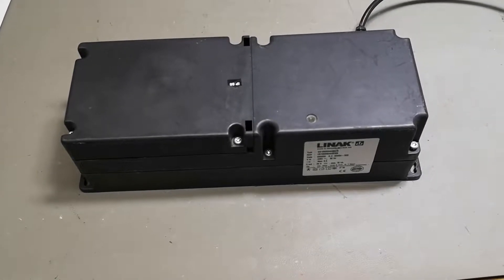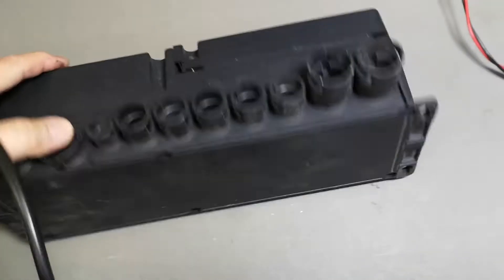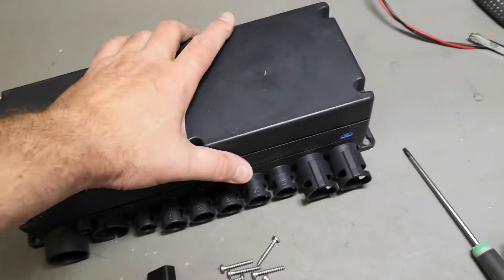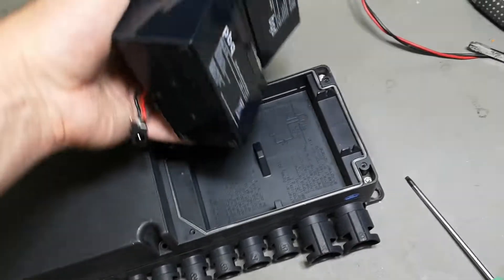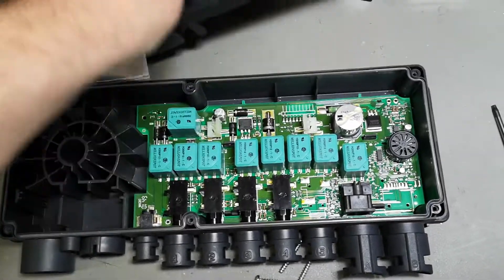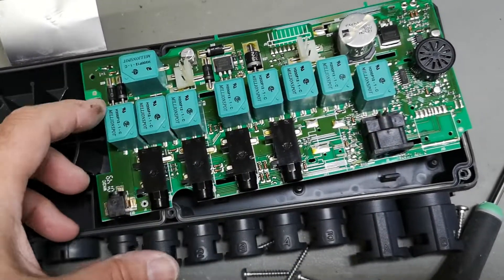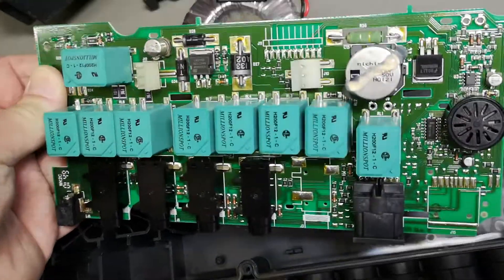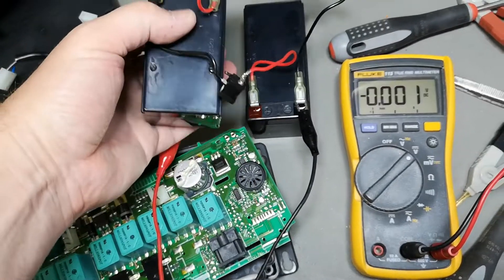Linak Table Controller CB1200004A00320 (2005 IP66) Power supply Teardown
Item :  CB1200004A00320
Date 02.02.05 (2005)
this is a special model with Battery backup, IP66 water wash proof, no CPU inside, relay motor control.